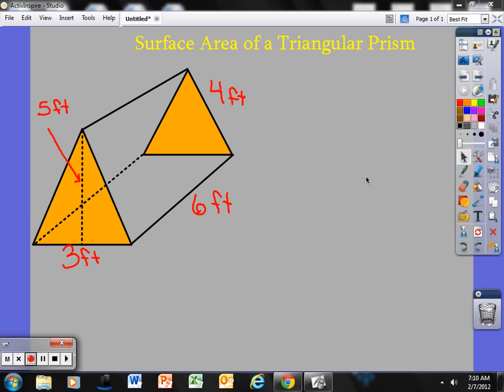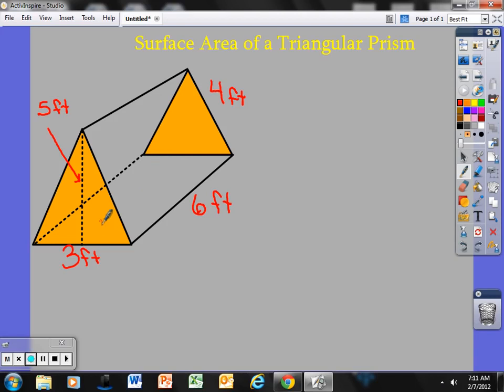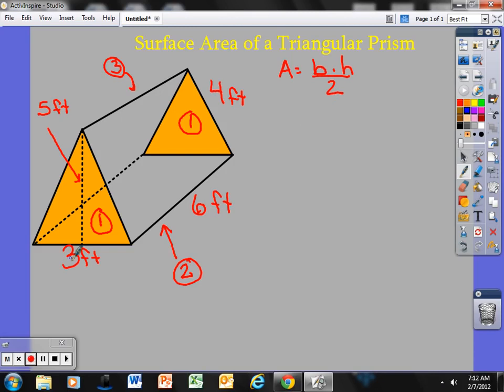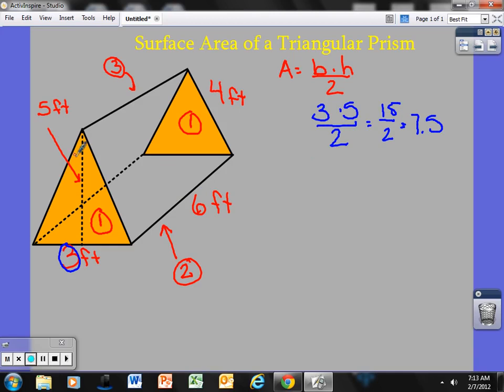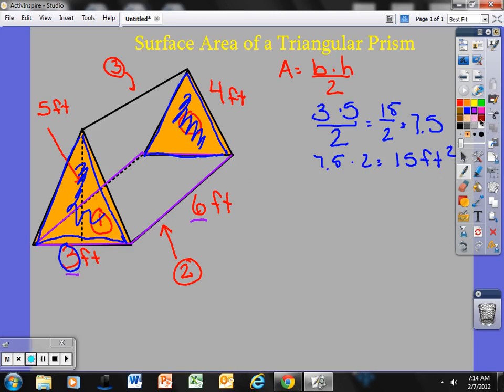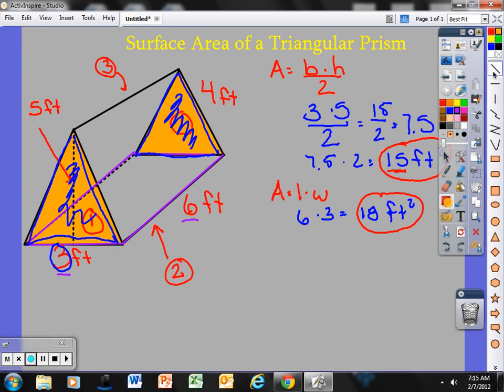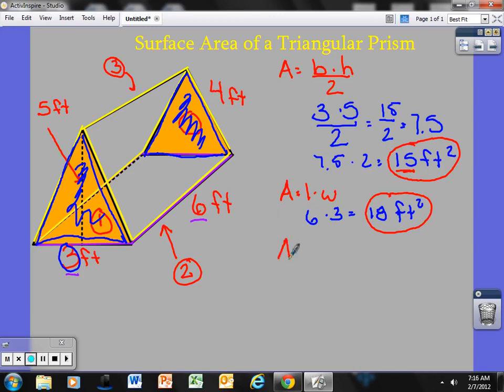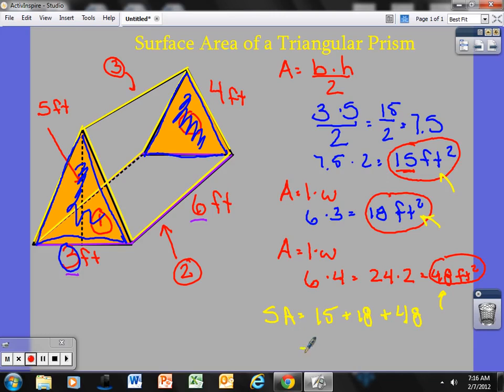Surface Area of a Triangular Prism